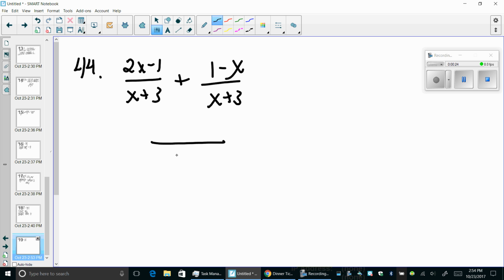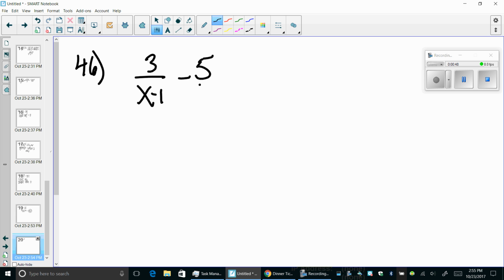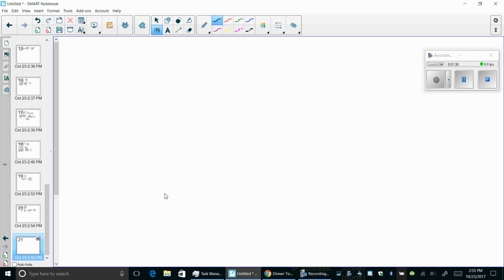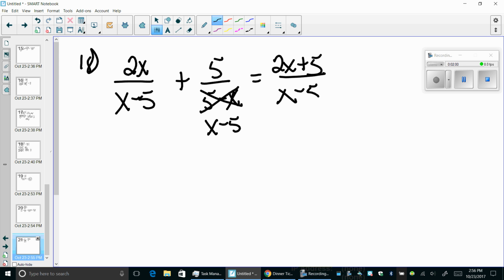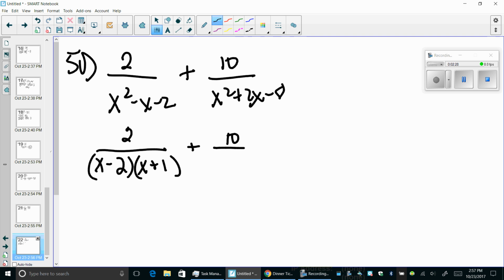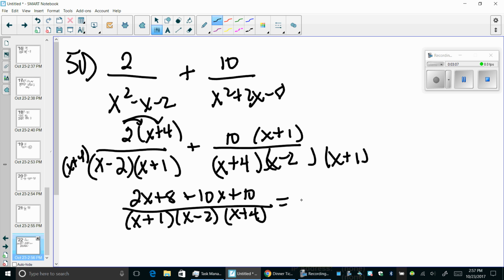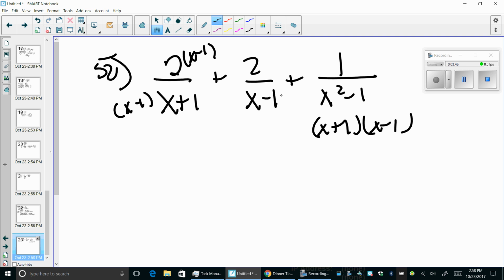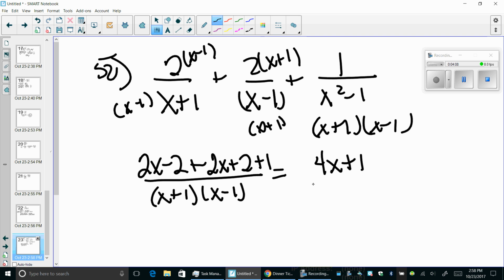p 48 49 44 52 even